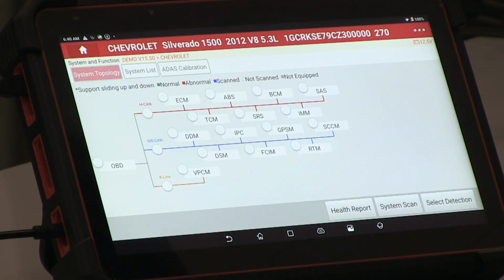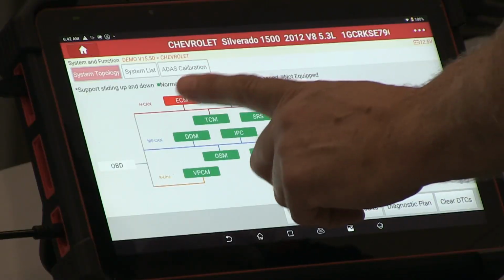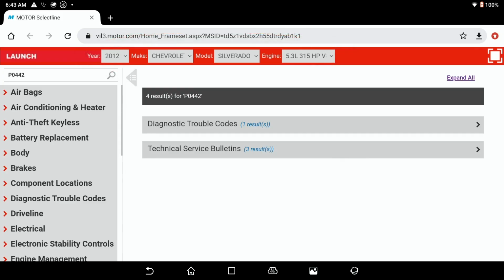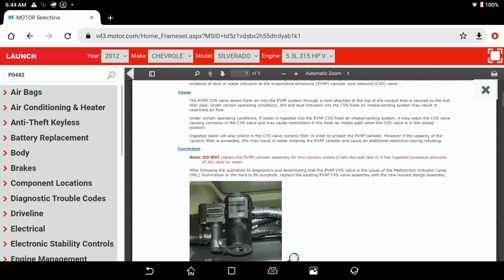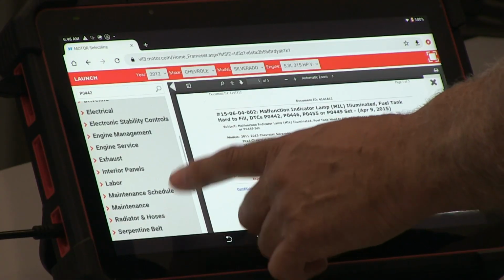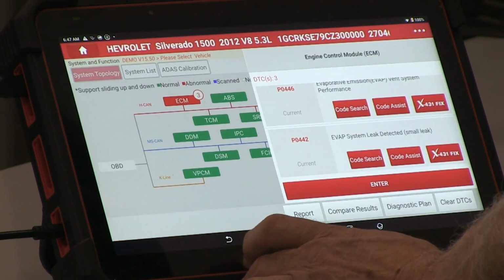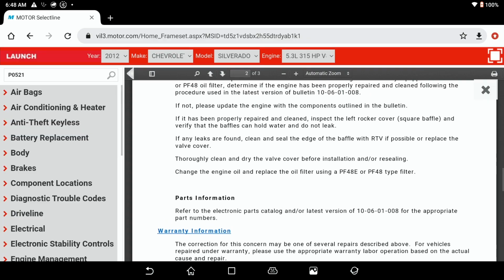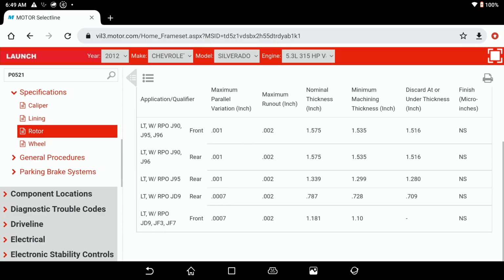Launch Training - X431 Fix 2025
The Launch X431 Fix program provides technical support for vehicle diagnostics, saving significant time. When connected to a vehicle, like a 2012 Chevrolet Silverado, the scan tool automatically identifies the vehicle and retrieves relevant information.

The process begins with a health report to check all modules for DTCs. If DTCs are present, like three in the ECM, the program offers solutions. For example, for a P0442 code, X431 Fix provides four results, including Technical Service Bulletins (TSBs). These TSBs, developed by engineers, offer in-depth repair procedures, such as addressing water intrusion in a valve, directly at the vehicle.

Beyond DTCs, X431 Fix provides comprehensive service information, including wiring diagrams, automatically keyed to the specific vehicle. This eliminates the need for separate information systems. For another DTC, like a P0521 related to oil pressure, the tool again offers TSBs with detailed repair information, saving time and ensuring accurate diagnosis.

The X431 Fix also provides general automotive information, such as brake specifications, making it a complete resource. Its ability to quickly provide accurate, vehicle-specific information directly at the point of repair makes it a leading diagnostic tool, significantly reducing repair time and increasing efficiency.